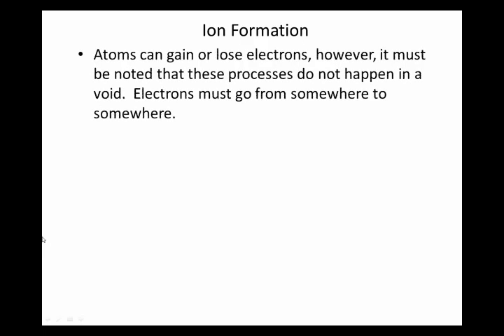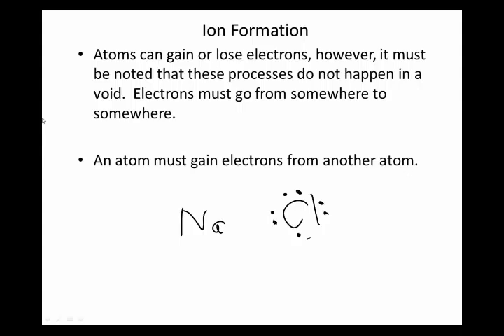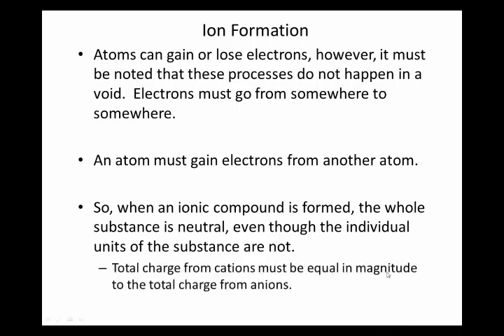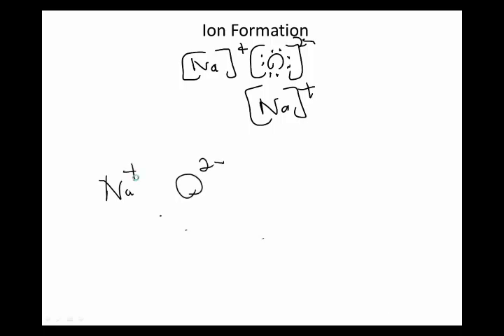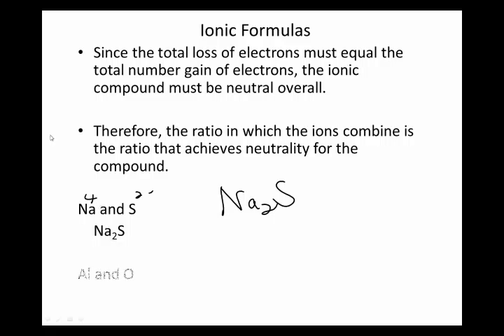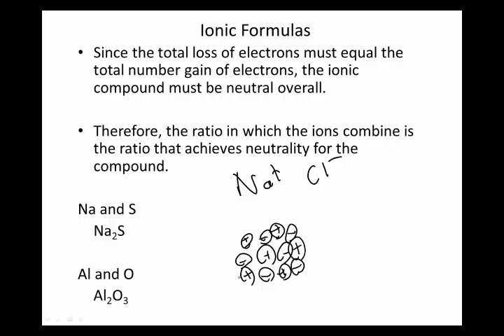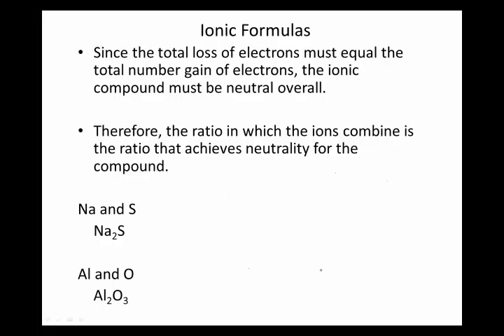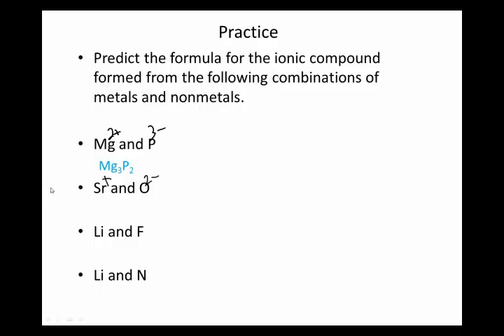Chapter 4 Ionic Bonding (Sections 4.4, 4.6, 4.7)